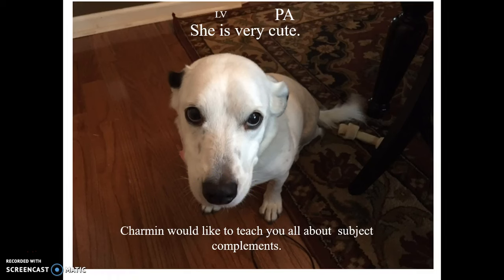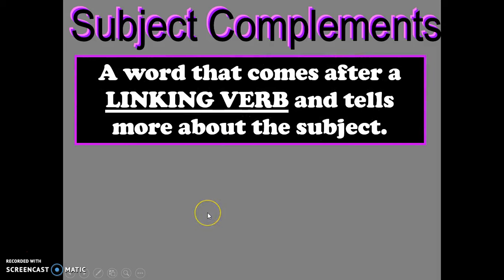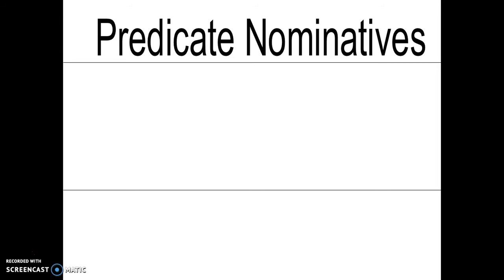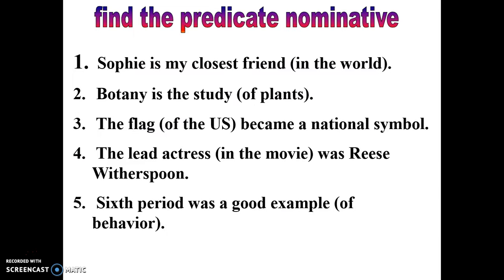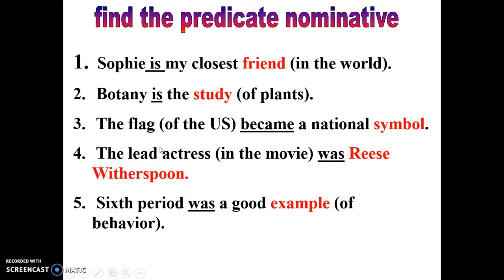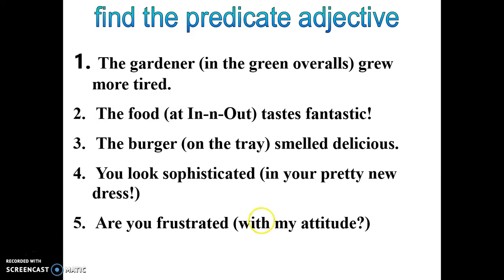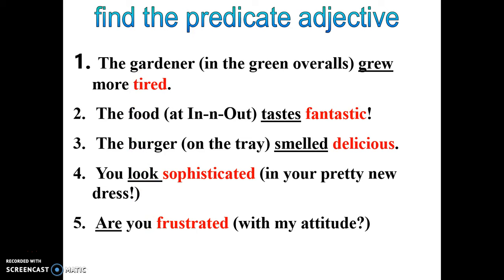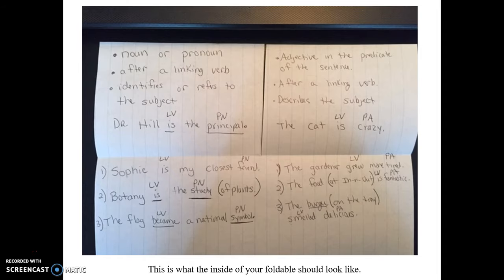Subject Complements with Mrs. Clark